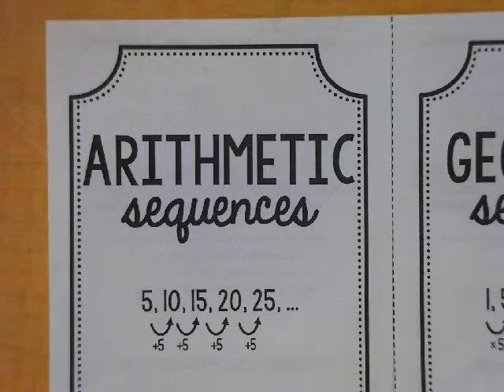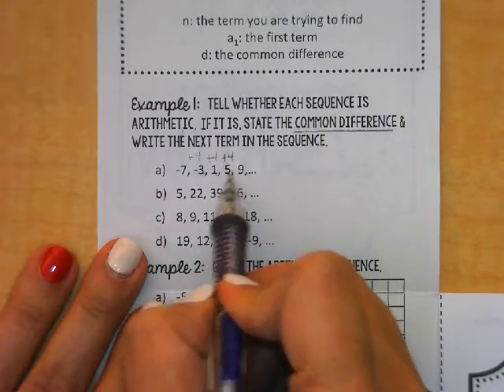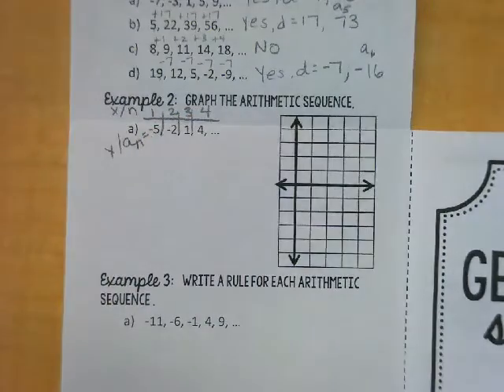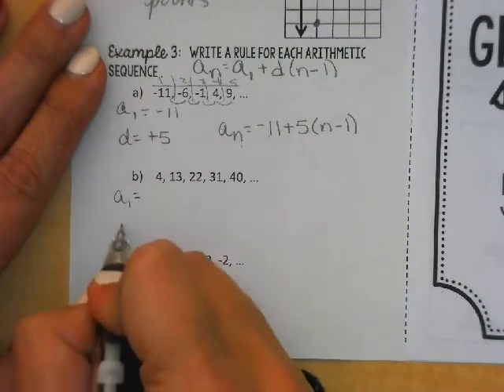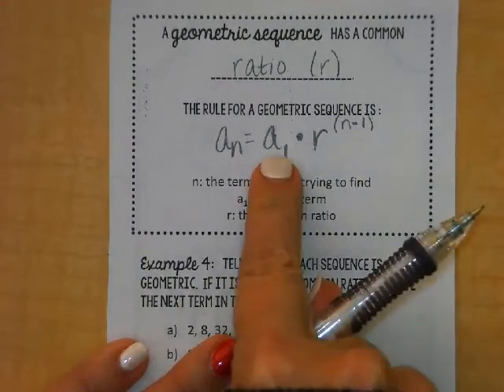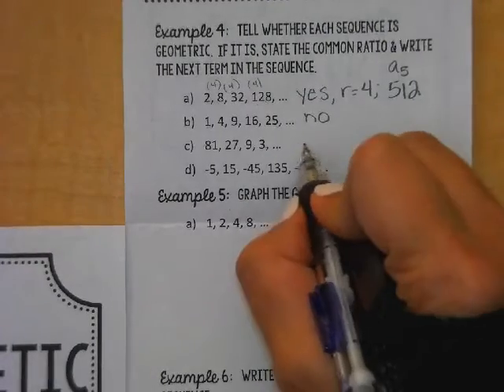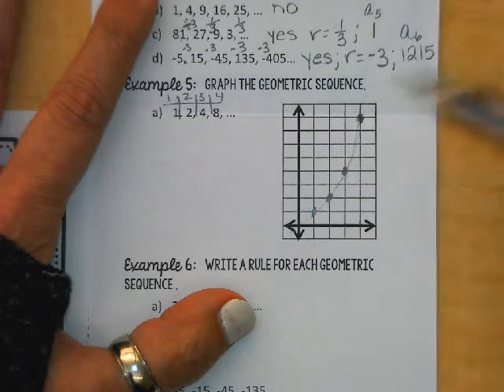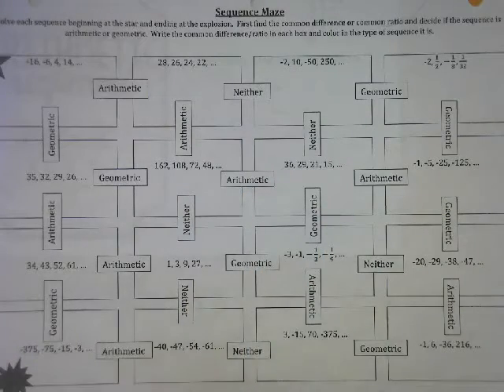Arithmetic vs Geometric Sequences class notes